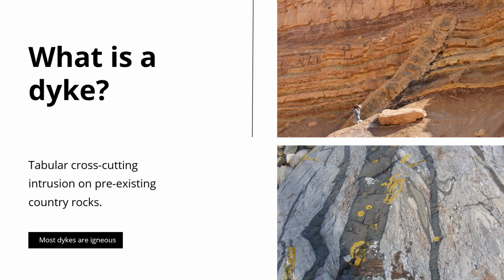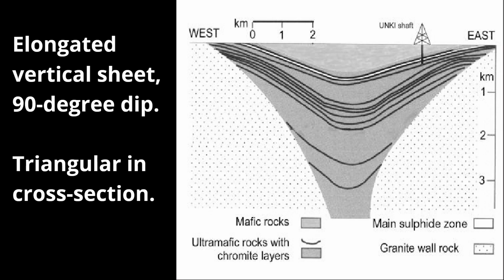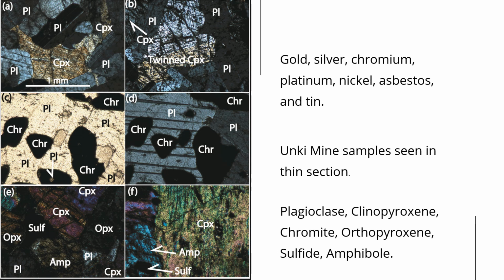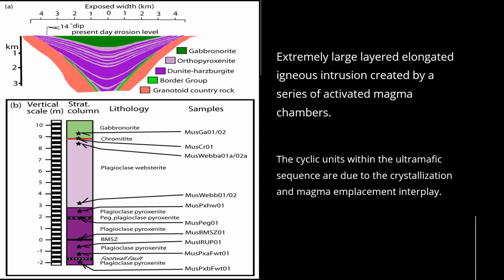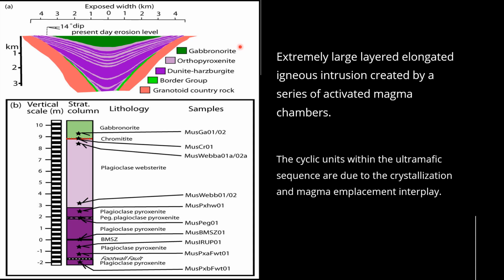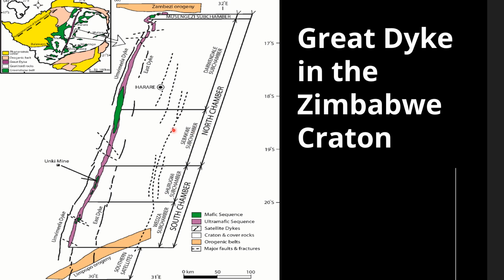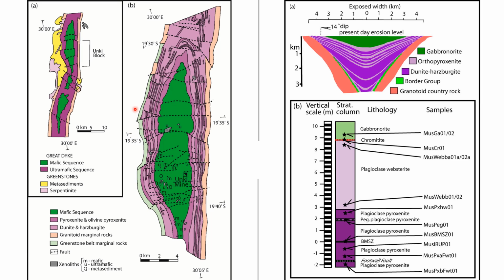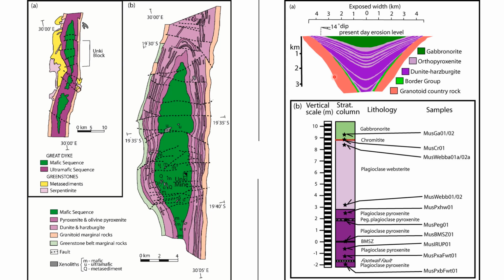The Great Dyke